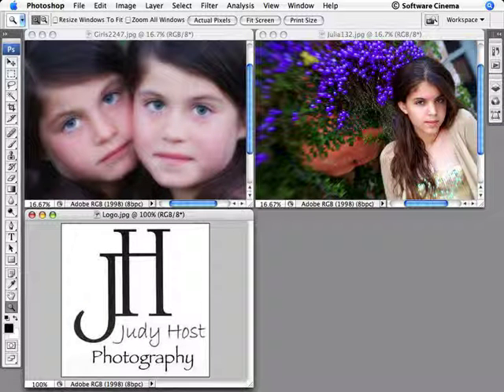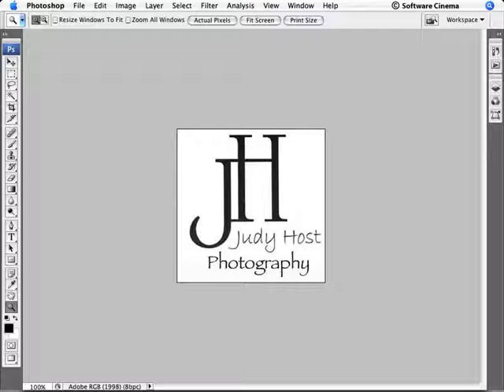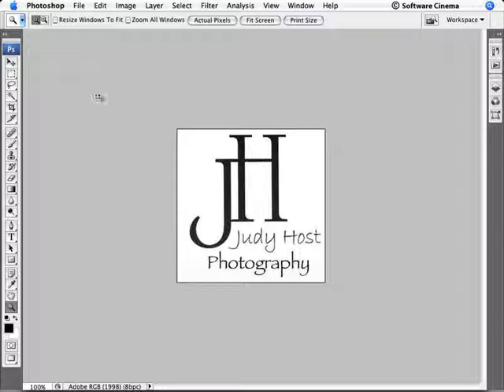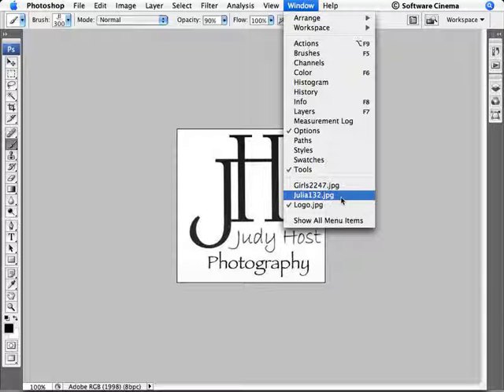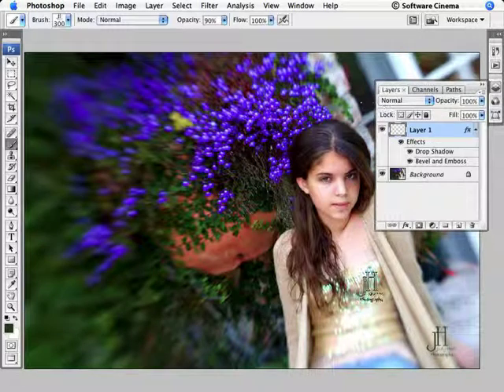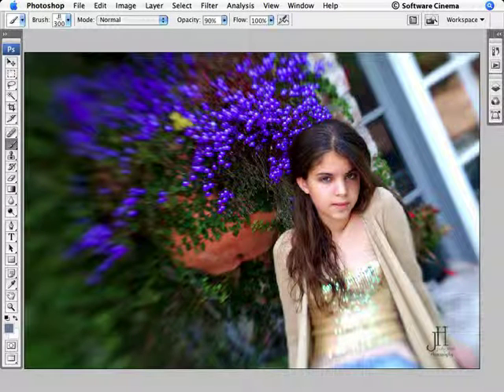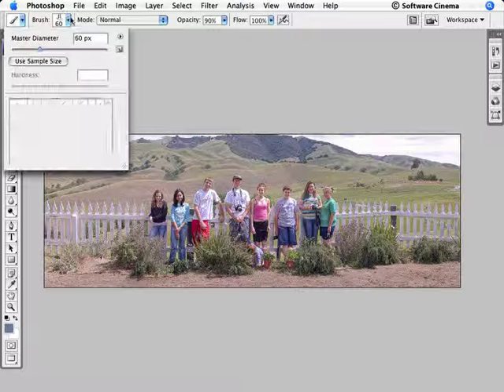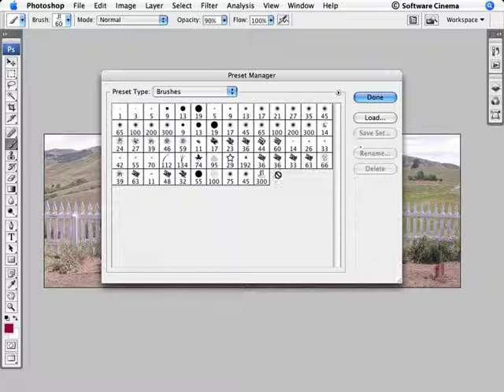Photoshop Custom Logo Brushes by Eddie Tapp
Workflow processes to set up of Photoshop palettes and preferences, work in Adobe Bridge for RAW and JPEG files. Improve your speed and image quality. From his program 'CLASSIC Pro Techniques 1 CS3'.